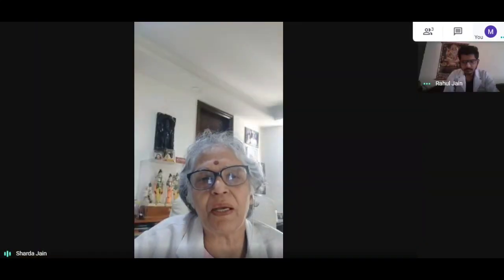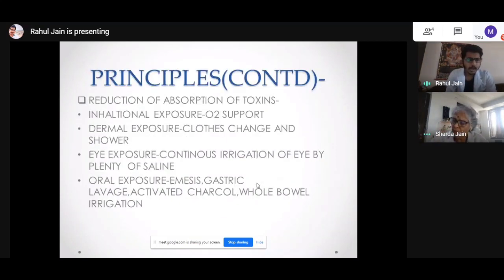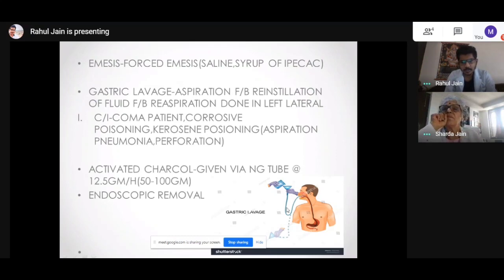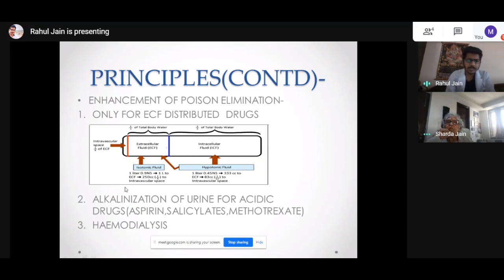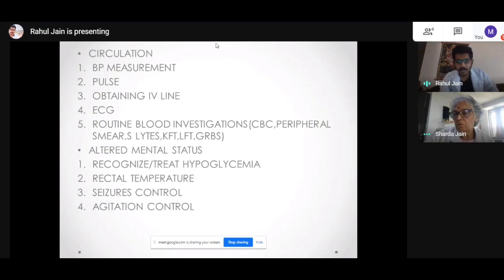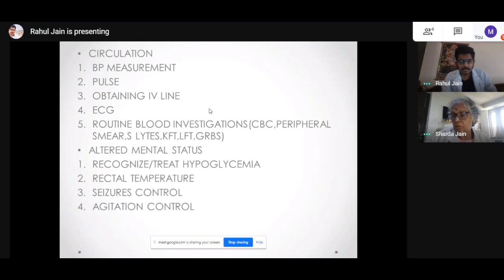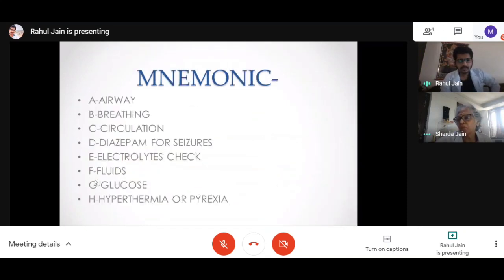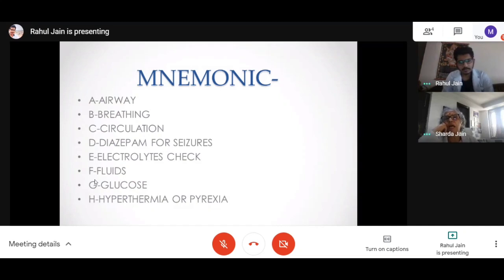"Toxicology and basics of management" (Part 1) : Dr Rahul Jain | Dr Sharda Jain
Lifecare Centre is one stop GYNAE PREGNANCY & INFERTILITY CENTRE
ALL FACILITIES  ARE AVAILABLE UNDER ONE ROOF
ADDRESS : 11 GAGAN VIHAR NEAR KARKARI MORH FLYOVER DELHI 51
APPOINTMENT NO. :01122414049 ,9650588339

Lifecare centre is one stop Centre